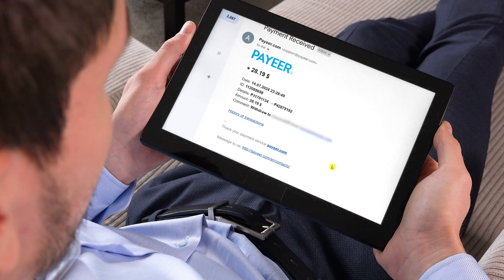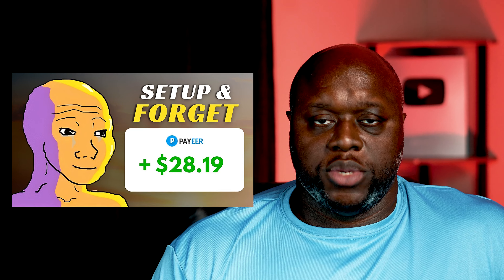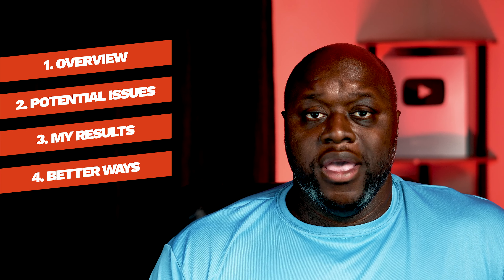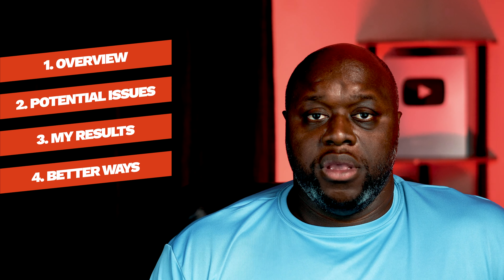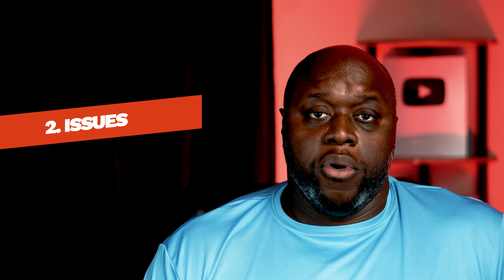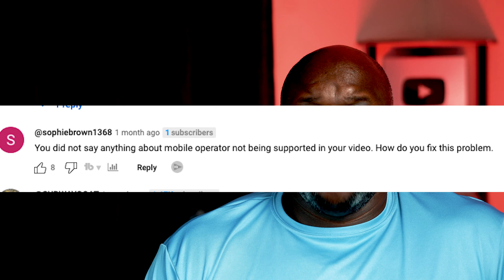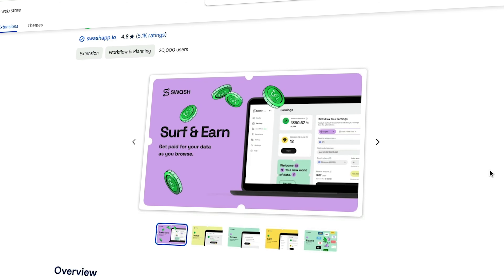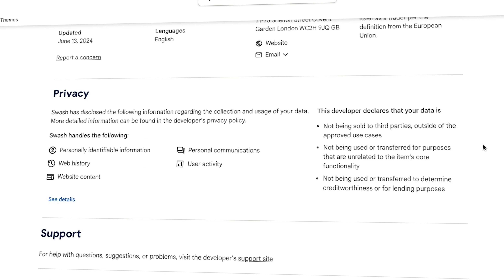I Tried It How I Actually Make $28:Day Watching Ads for FREE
In this video, I test a side hustle that claims we can make $28 per day for 45 minutes. Watch this video for my results